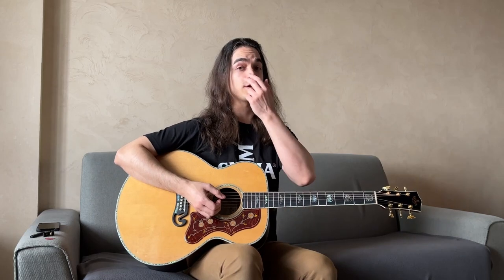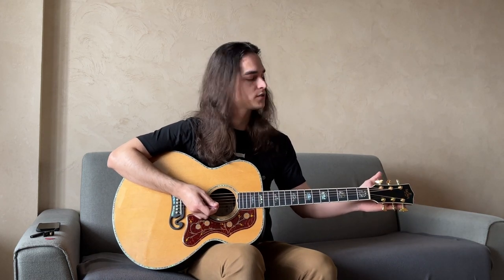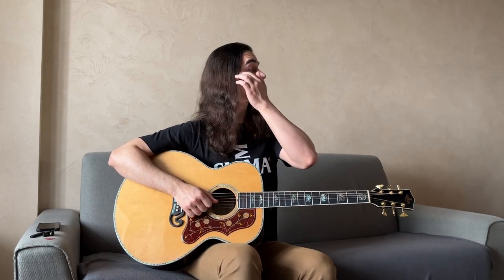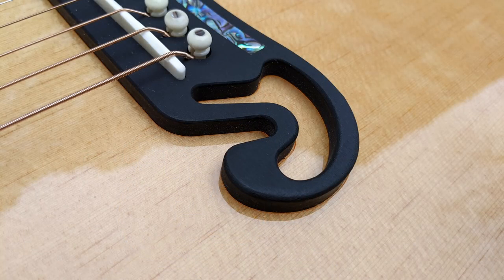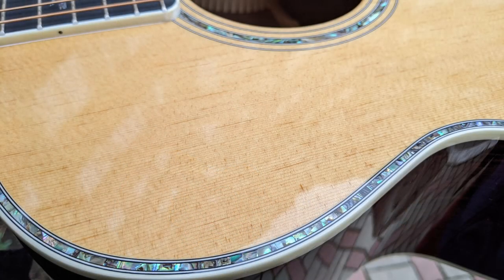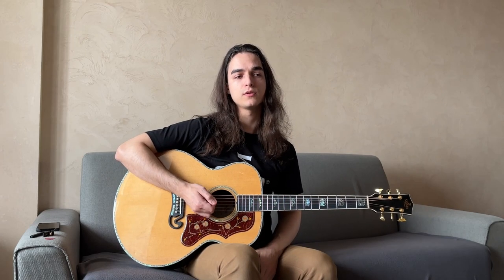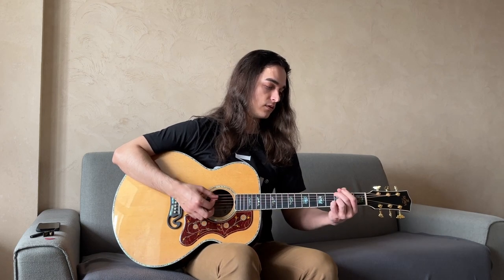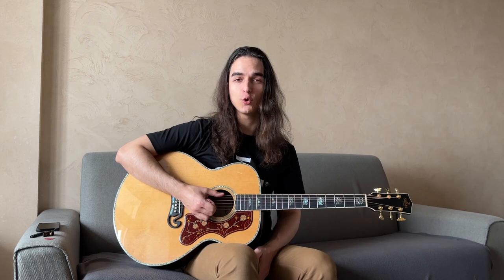SIGMA GJR-SG300 jumbo - Review of a brand new 2023 acoustic guitar model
SIGMA GJR-SG300 - Review of a brand new 2023 acoustic guitar model
00:00 Strumming
00:44 Introduction
01:22 Strumming high
01:53 Why I bought this guitar
03:05 Fingerpicking
03:33 Specifications
05:51 Fingerpicking
06:21 Construction
08:42 Picking
09:01 Sound
10:09 Picking + strumming
10:58 Final thoughts